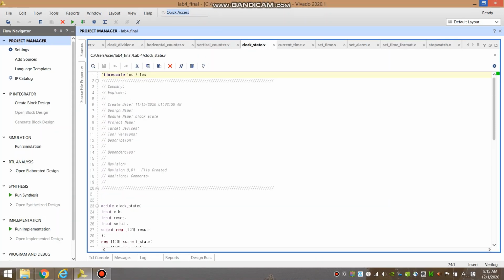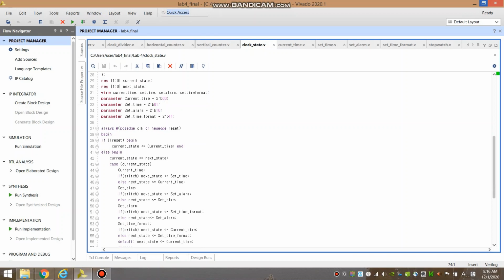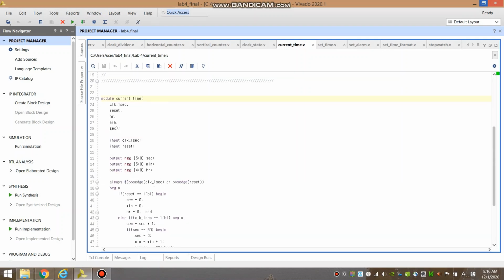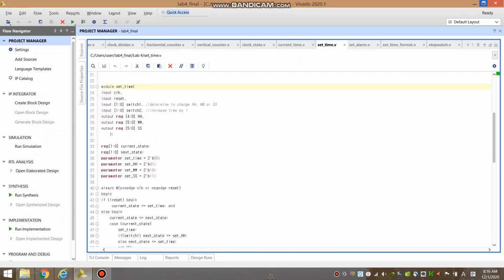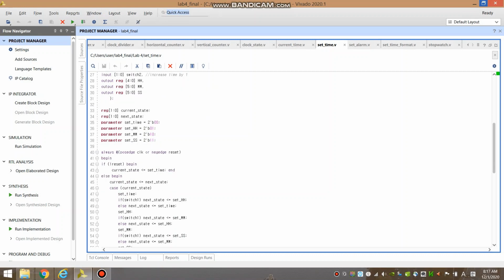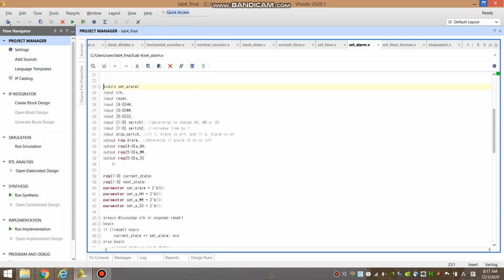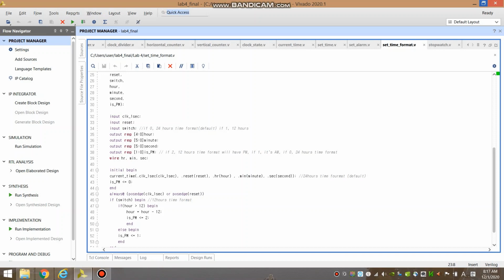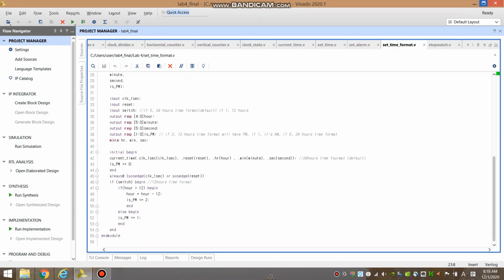EC311 Lab 4 Alex, Paige, Jungin